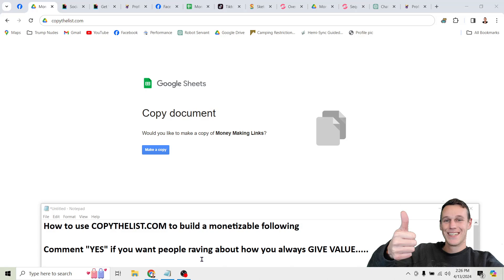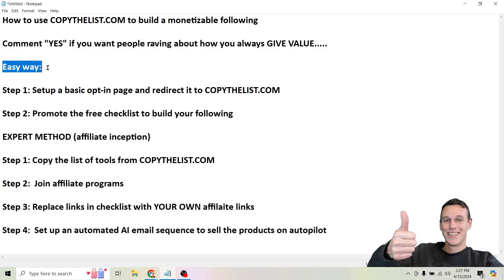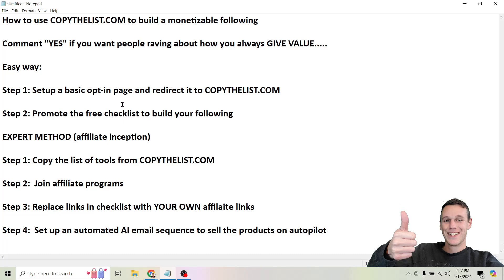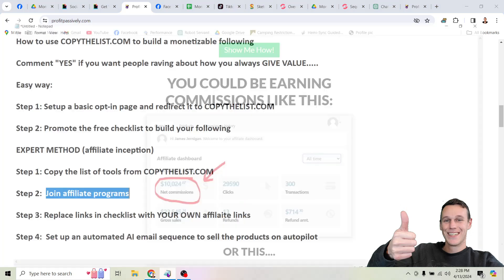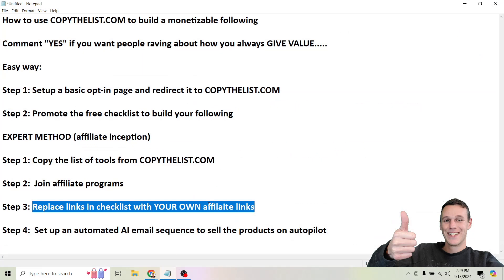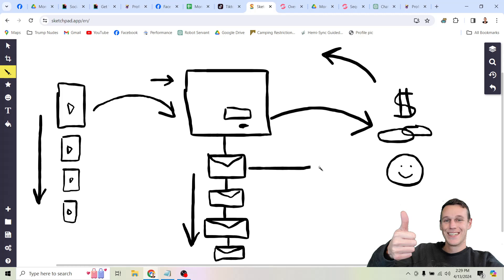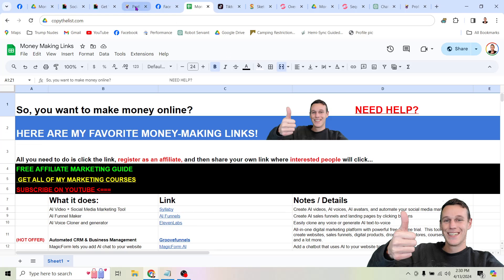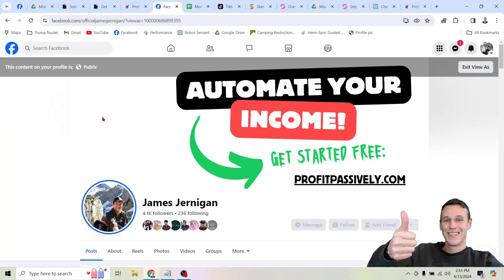AI Earns $10,024 With GOOGLE SHEETS 📈💰 [4 Step Process]